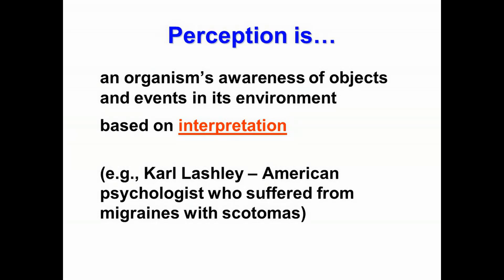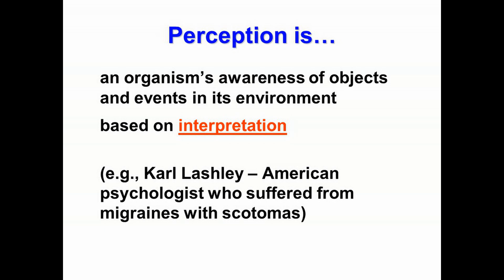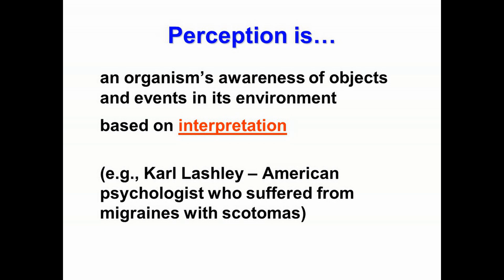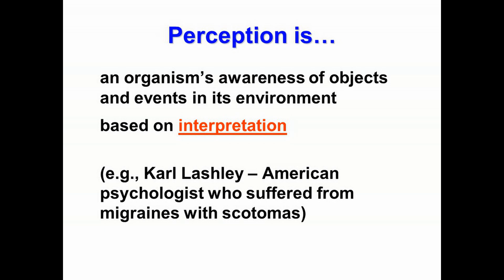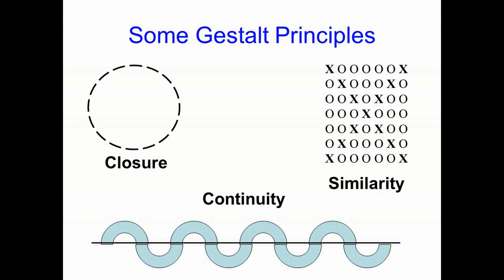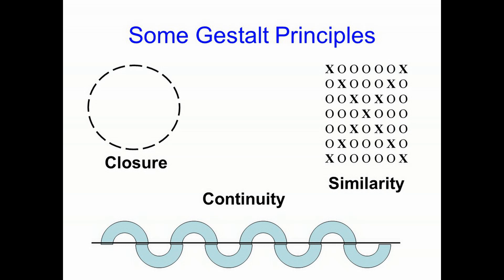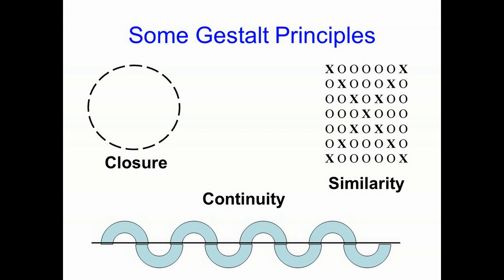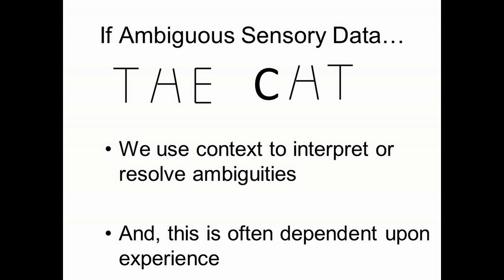Episode 39: Perception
SENSATION & PERCEPTION